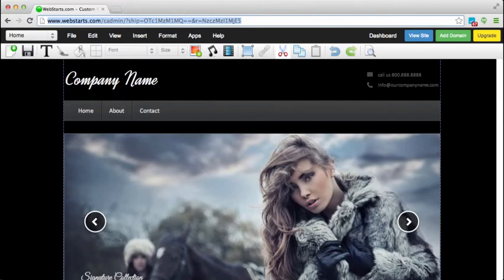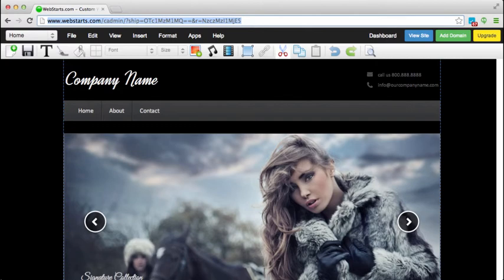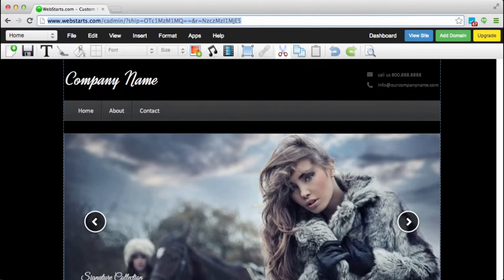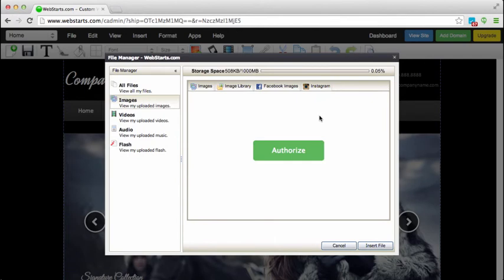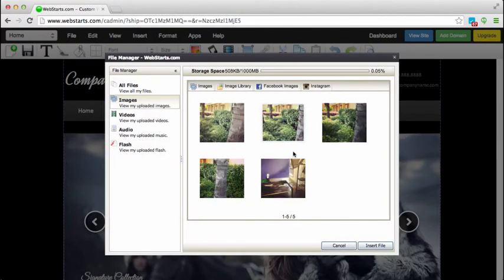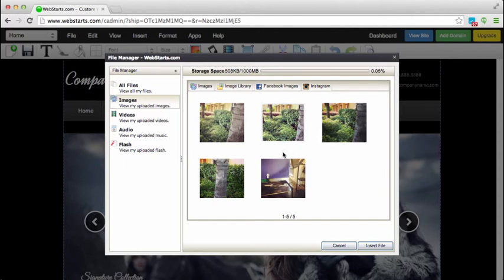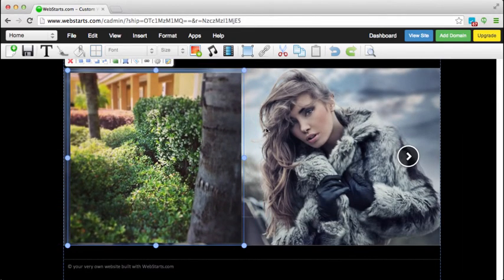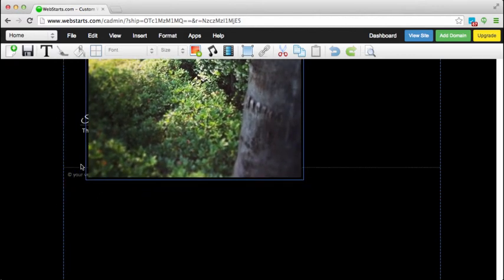How To Access Your Instagram Photos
How to access your Instagram photos using Now you can accessing your Instagram photos from directly in your WebStarts account. This makes it easy for you to add Instagram photos to your website.